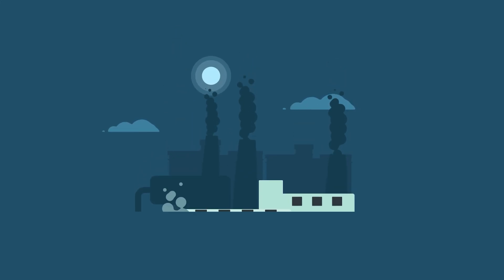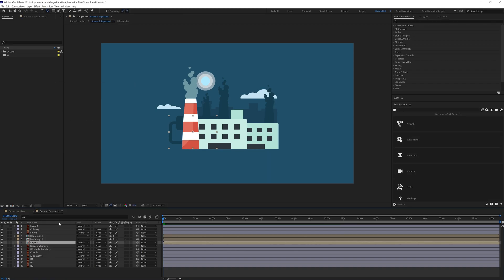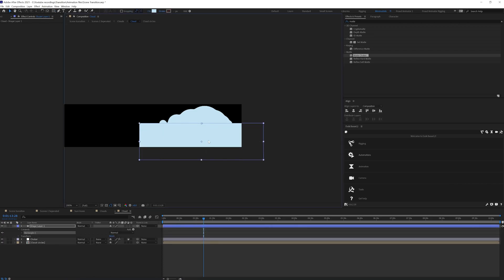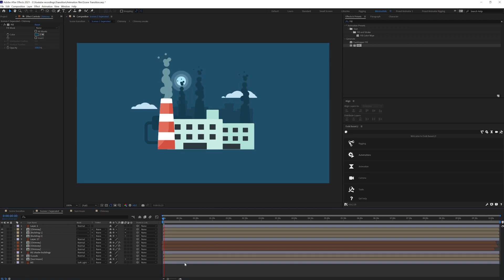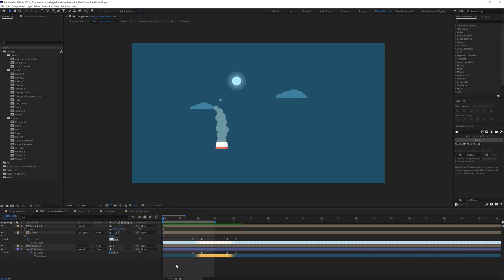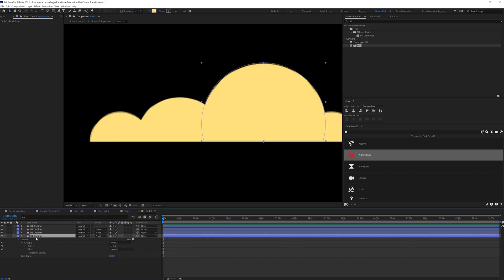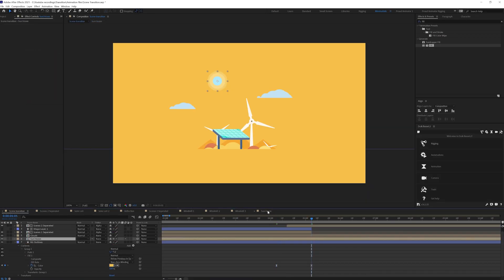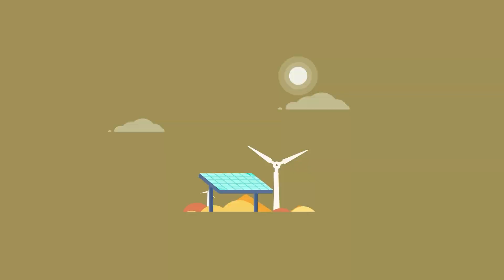Explainer Video Transition in After Effects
In this video, I am going to show you how to animate a transition in Explainer Video.

Timestamps:

00:00 Intro
00:14 Preparing the illustration file for animation
01:21 Scene 1 animation
04:23 Animation the scene 1 in / out Transition
06:09 Scene 2 animation
08:01 Animation the scene 2 in / out Transition
08:53 Animation Day / Night transition
09:49 Some tutorial references
10:22 Outro